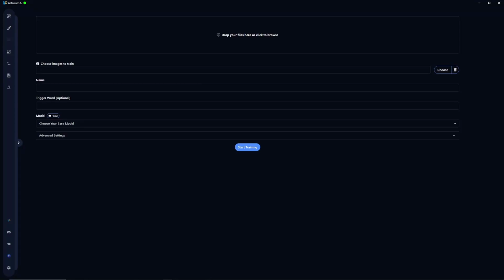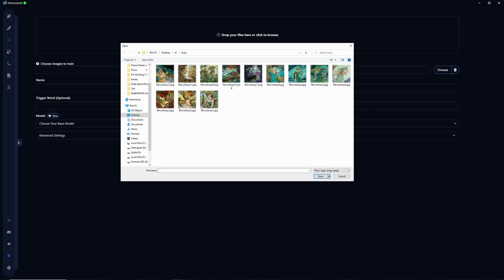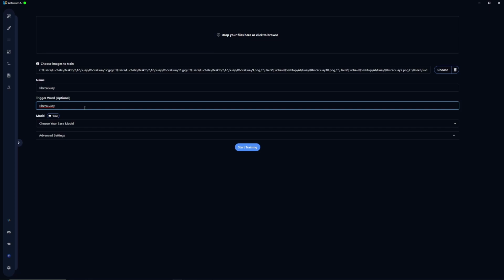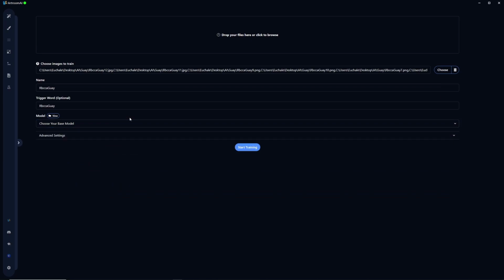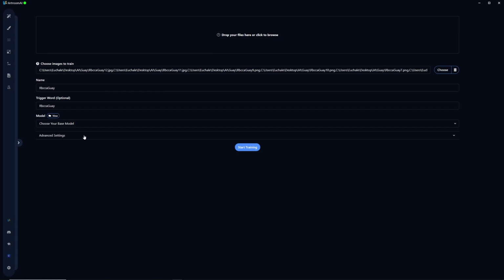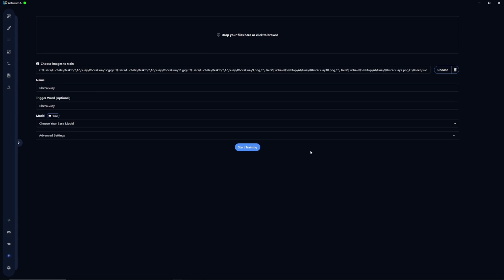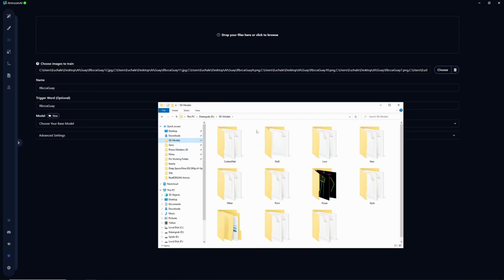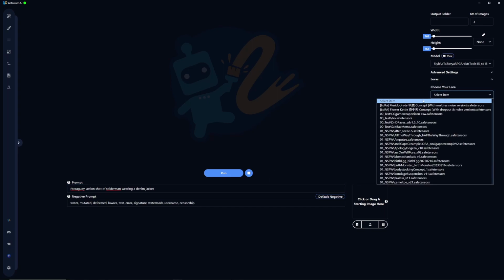Artroom Beginners Guide - Lora Training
There is no dedicated Tutorial for Training yet.